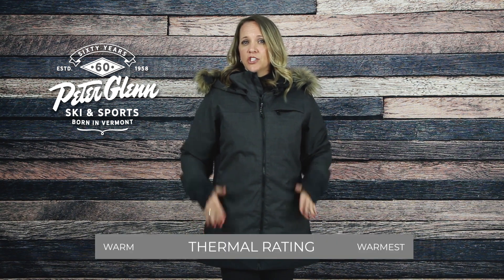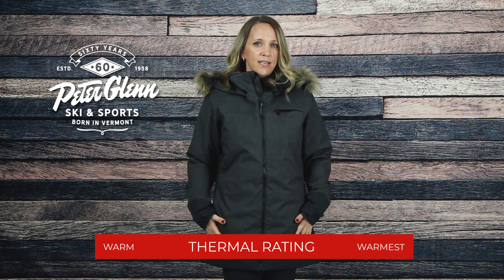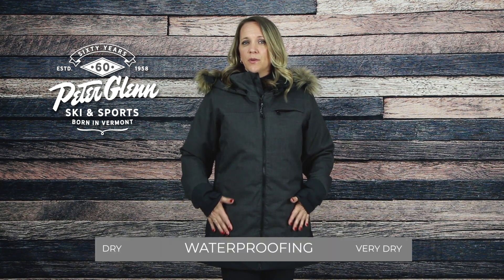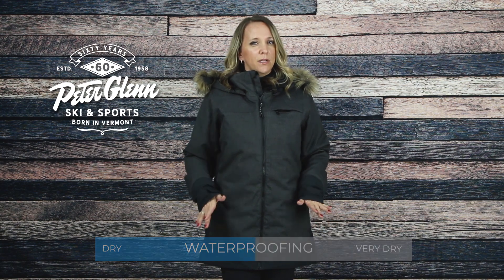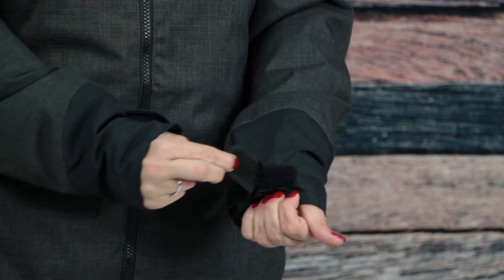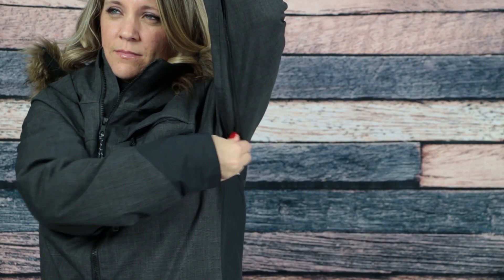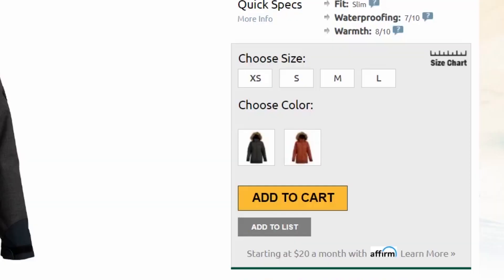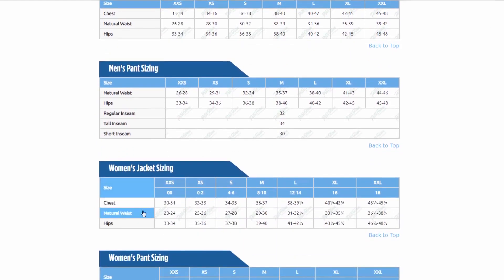2018 Burton Lelah Insulated Snowboard Jacket Review By Peter Glenn